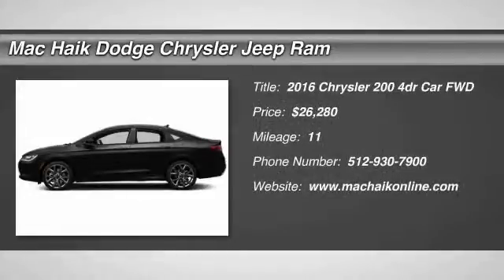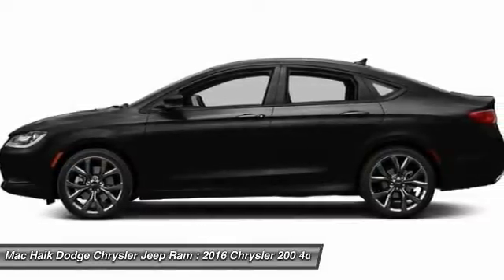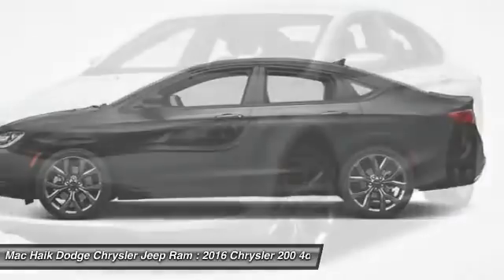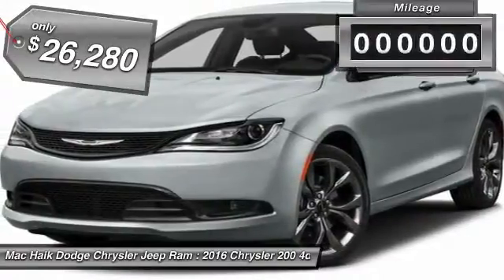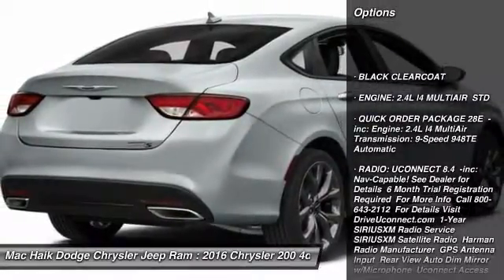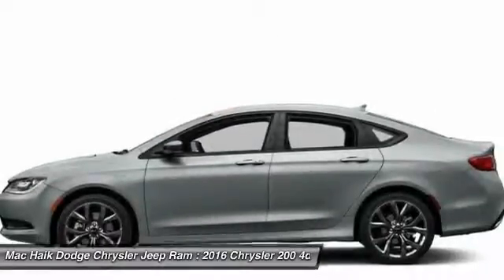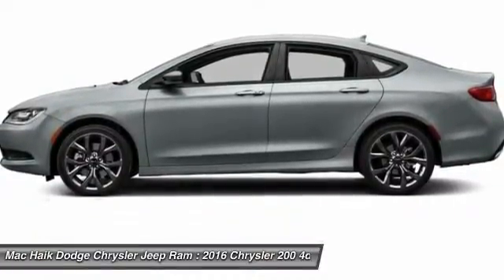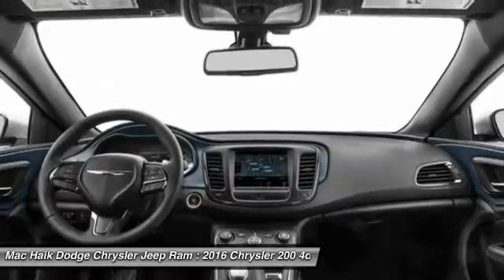2016 Chrysler 200 Temple TX GN169560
2016 Chrysler 200 Limited - $26280

5255 I H 35 South